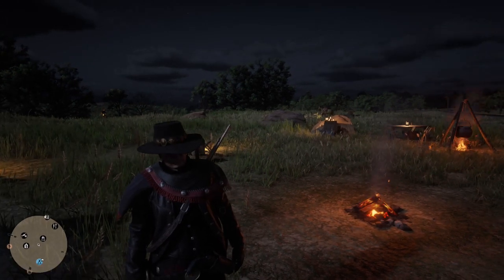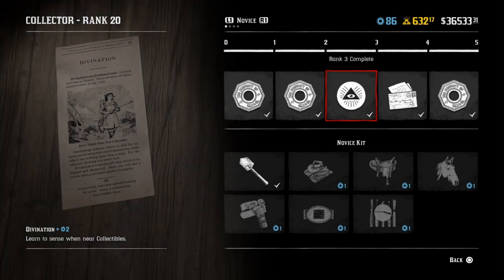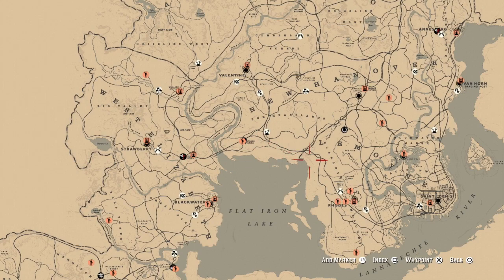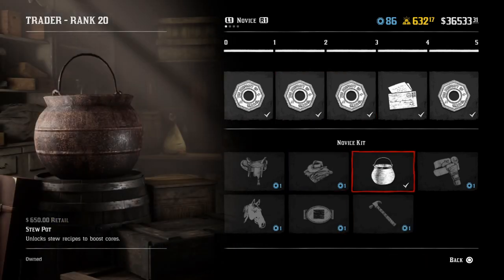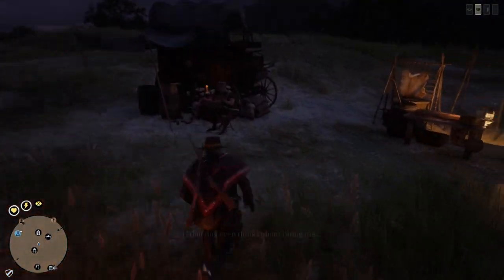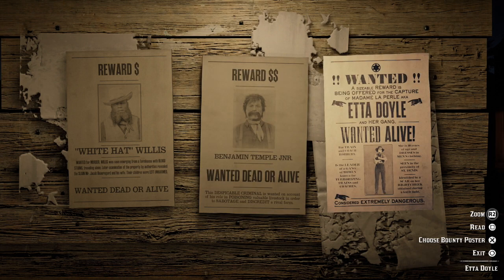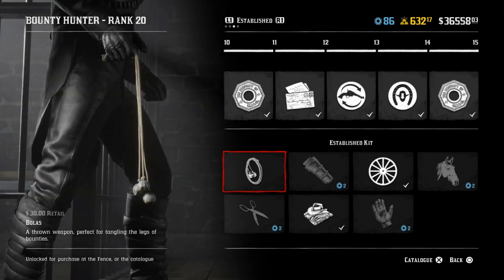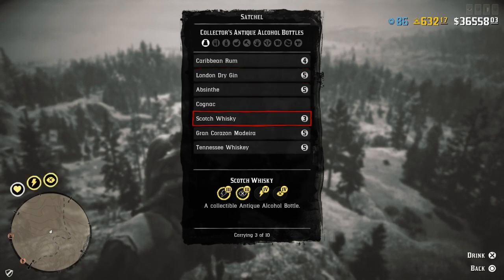Red Dead Online Collector Trader and Bounty Hunter Guide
Guide for Collector, Trader, and Bounty Hunter roles in Red Dead Online (Warning: use Collectors Map at your own risk).